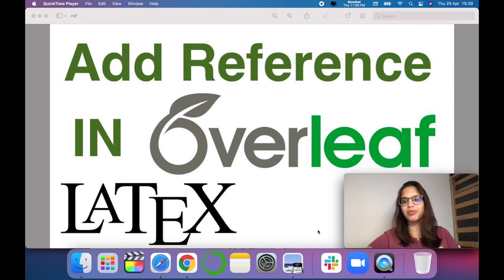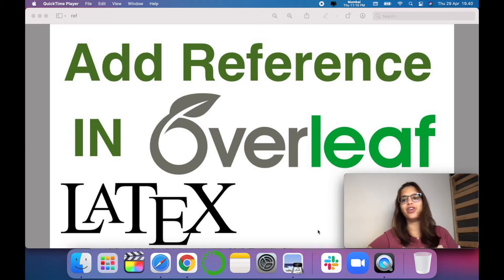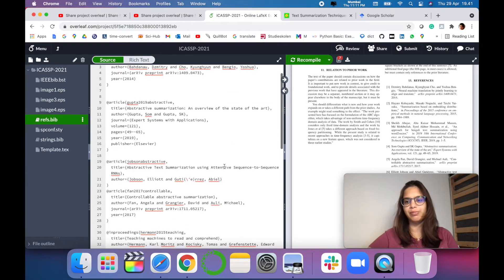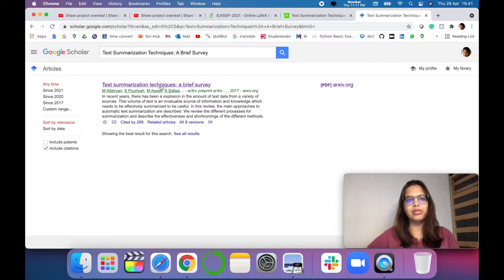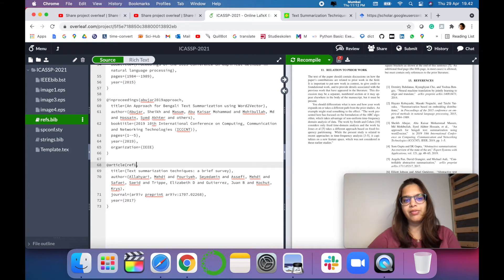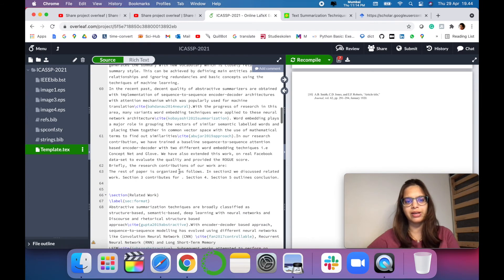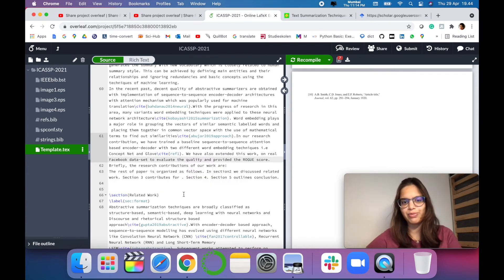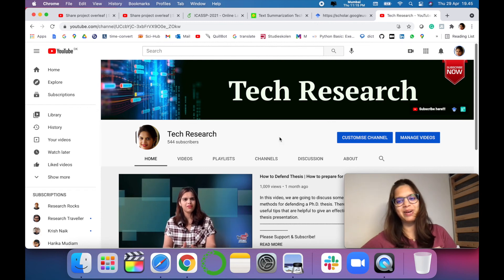How to Add References in Overleaf (LaTeX) | Cite Research Papers Easily!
Learn how to effortlessly add references and cite research papers in Overleaf using LaTeX! 🚀 Whether you're a student, researcher, or academic, this step-by-step tutorial will simplify the referencing process for your projects, papers, or thesis. Perfect for beginners and advanced users alike! 💡 Start creating professional citations in minutes.